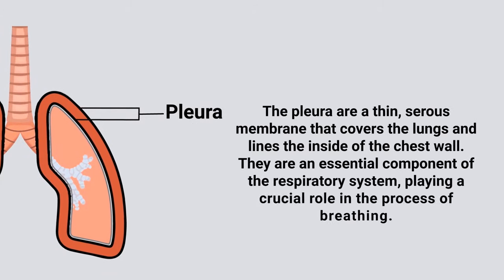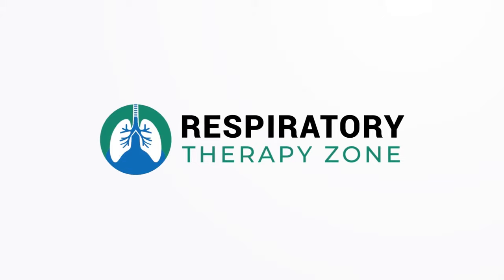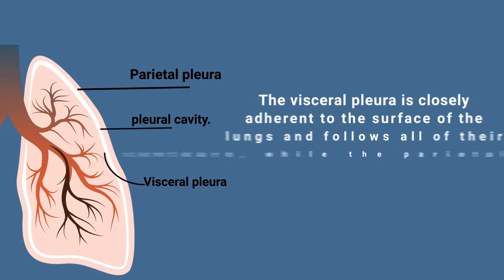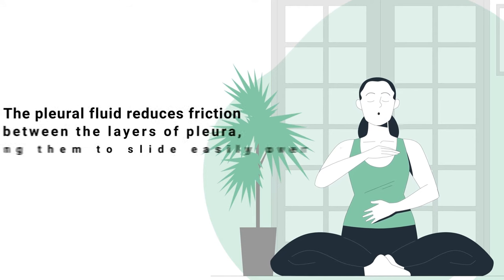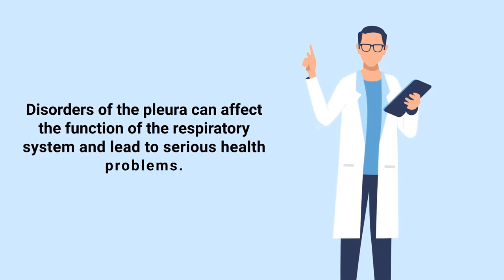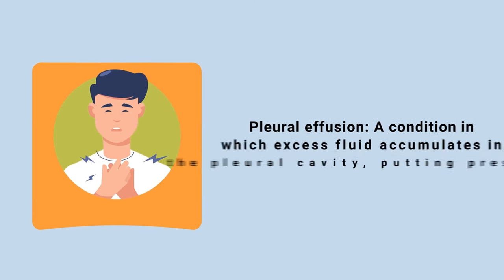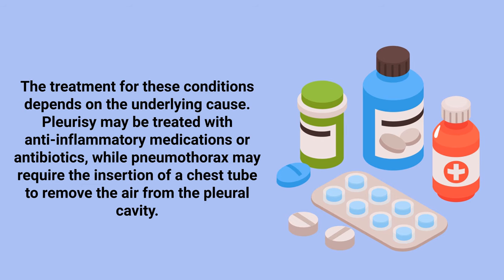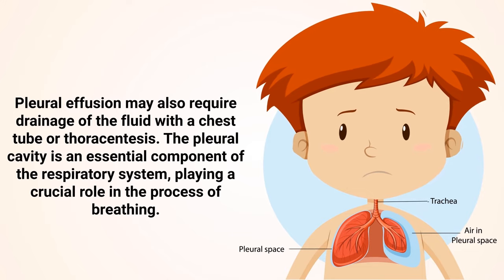Lung Pleura (Anatomy) | Pleural Cavity | Overview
What are the lung pleura? This video covers the medical definition and provides a brief overview of this topic.

➡️ Structure of the Pleura
 -- Visceral pleura: The visceral pleura is the innermost layer and covers the surface of the lungs.
 -- Parietal pleura: The parietal pleura is the outermost layer and lines the inside of the chest wall.

These two layers are separated by a small amount of pleural fluid. The visceral pleura is closely adherent to the surface of the lungs and follows all of their contours, while the parietal pleura is separated from the lungs by the pleural cavity.

➡️ Function of the Pleura
The pleura play a crucial role in the process of breathing. During inhalation, the diaphragm contracts, and the chest expands. The pleural fluid reduces friction between the layers of pleura, allowing them to slide easily over one another during a breathing cycle. Exhalation occurs passively as the diaphragm relaxes and the chest wall returns to its resting position.

➡️ Disorders of the Pleura
Disorders of the pleura can affect the function of the respiratory system and lead to serious health problems.

➡️Types:
-- Pleurisy: A condition in which the pleura become inflamed, causing chest pain and difficulty breathing.
-- Pneumothorax: A condition in which air enters the pleural cavity, causing the lung to collapse.
-- Pleural effusion: A condition in which excess fluid accumulates in the pleural cavity, putting pressure on the lungs and making it difficult to breathe.

The treatment for these conditions depends on the underlying cause. Pleurisy may be treated with anti-inflammatory medications or antibiotics, while pneumothorax may require the insertion of a chest tube to remove the air from the pleural cavity. Pleural effusion may also require drainage of the fluid with a chest tube or thoracentesis. The pleural cavity is an essential component of the respiratory system, playing a crucial role in the process of breathing.

⏰TIMESTAMPS
0:00 - Intro
0:23 - Structure of the Pleura
0:26 - Visceral Pleura
0:42 - Parietal Pleura
0:56 - Function of the Pleura
1:21 - Disorders of the Pleura
1:29 - Pleurisy
1:36 - Pneumothorax
1:44 - Pleural Effusion